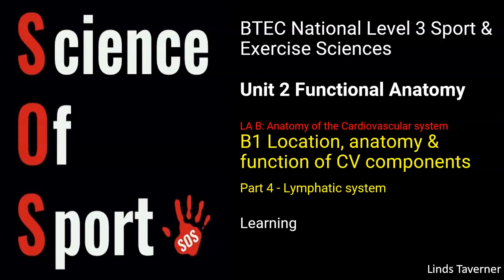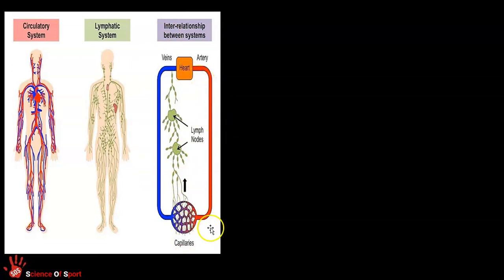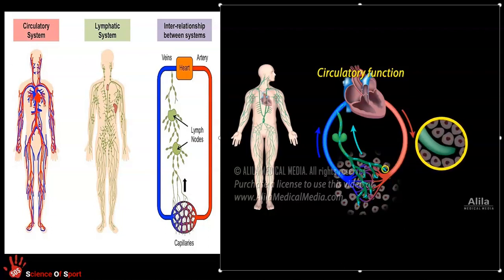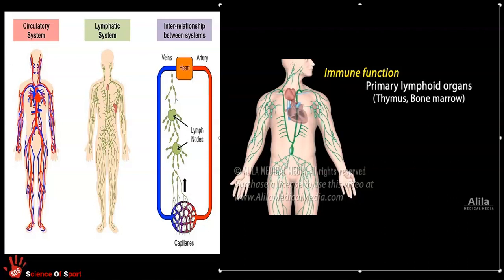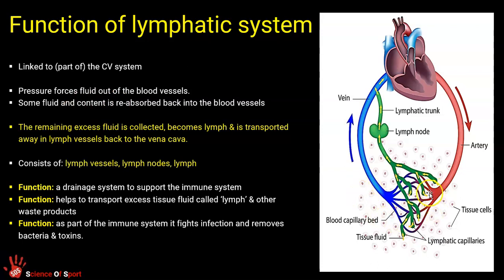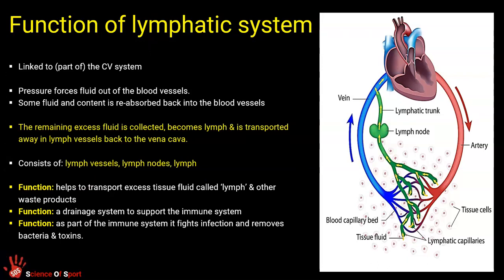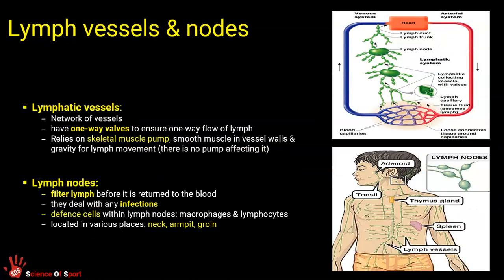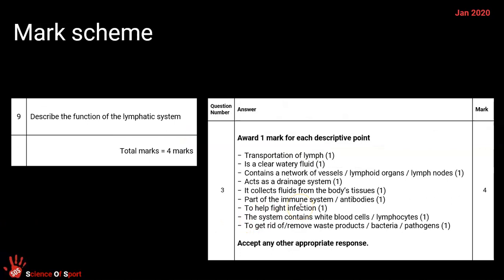Unit 2 Functional anatomy - B1 Location, anatomy & function of CV component (Part4) Lymphatic system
B1 Location, anatomy & function of CV component
Lymphatic system